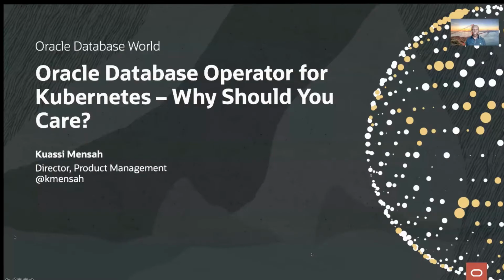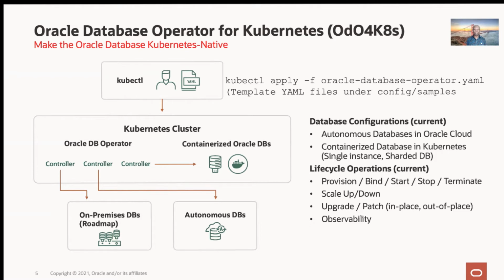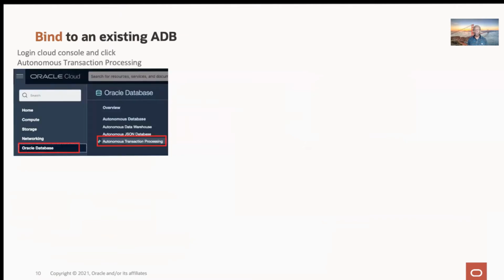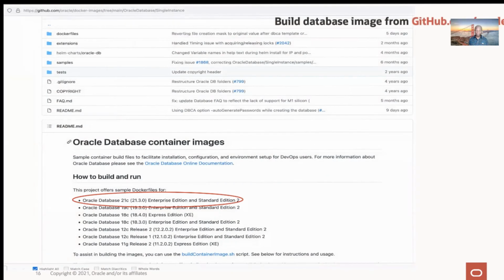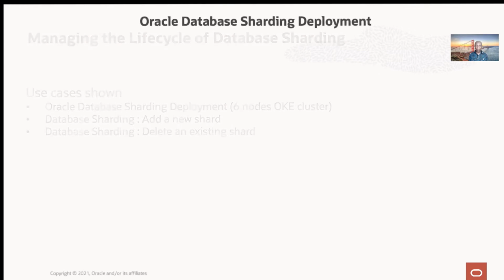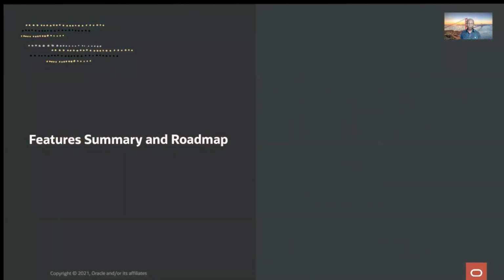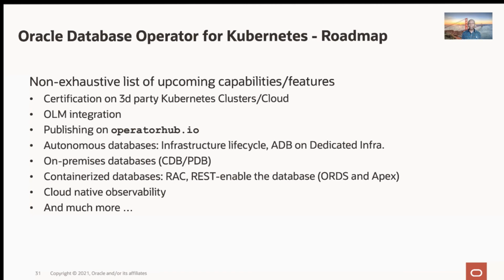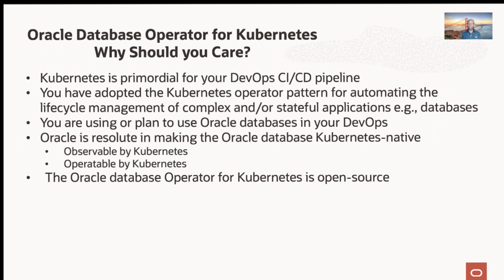Why Use the Kubernetes Operator for Oracle Database?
Tired of manually provisioning, configuring, and handling the lifecycle of your Oracle Databases in or off the Kubernetes cluster? Learn about the Kubernetes operator for Oracle Database and discover how to automate the lifecycle.